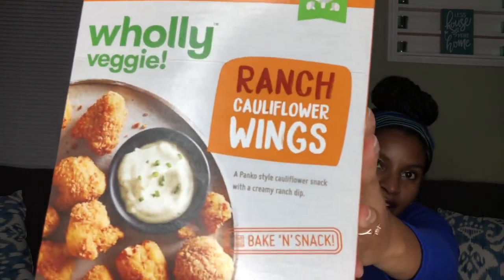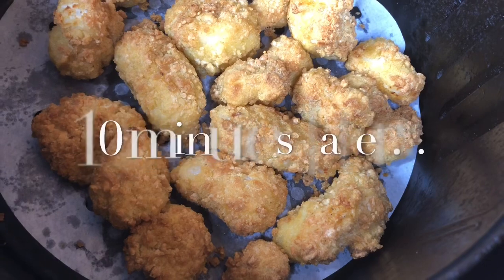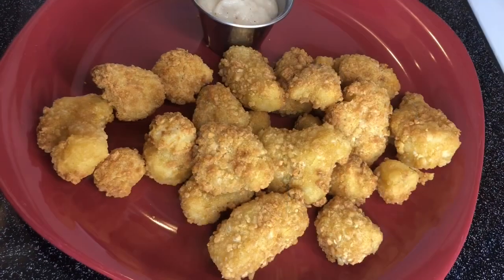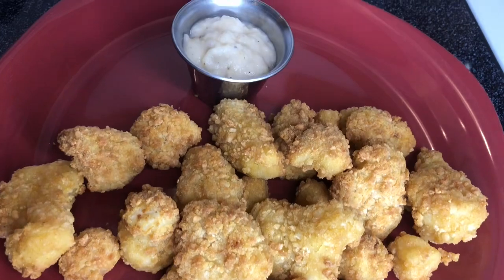PlantBased Love Reviews: Wholly Veggie Cauliflower Wings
These are our thoughts on the Cauliflower Wings (w/ Ranch) from Wholly Veggie. Find out if we decided to Bash It 👍🏾 or Trash It 👎🏾.